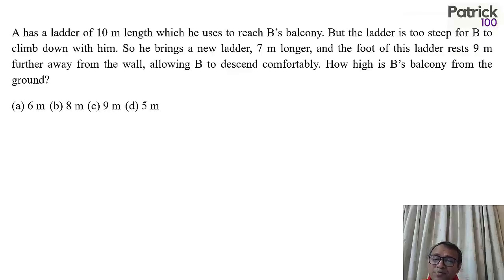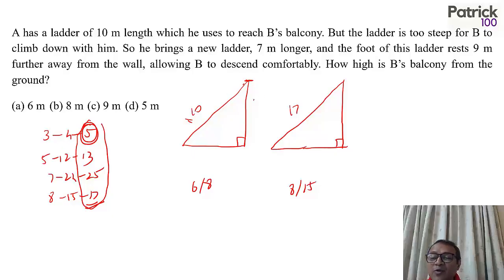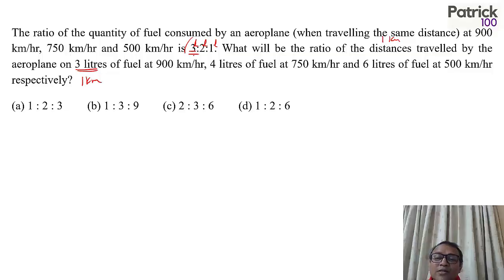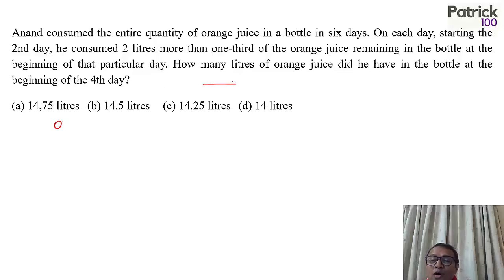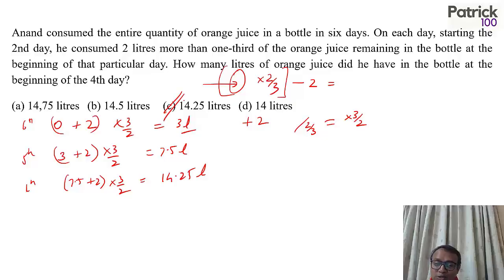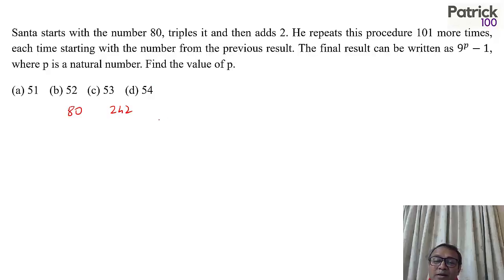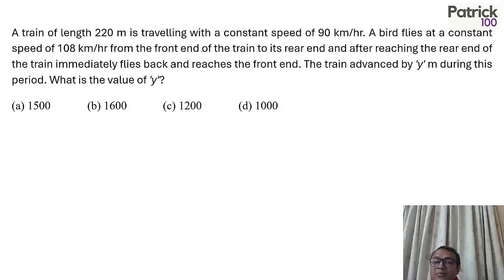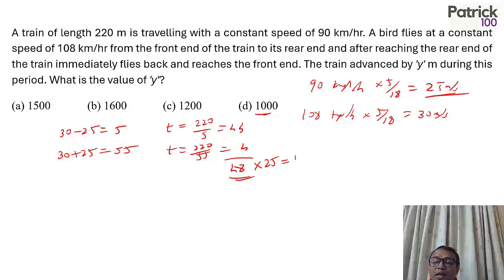Day 50 - Road to 100 Series | CAT 2025 | Practice Questions | Patrick Dsouza | 6 times CAT 100%ile